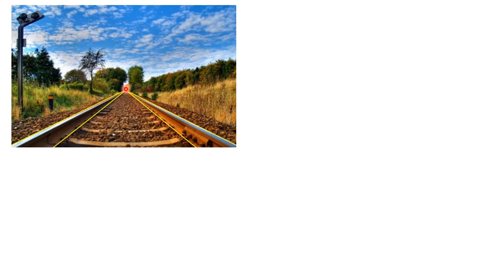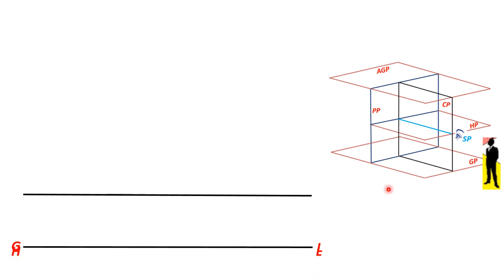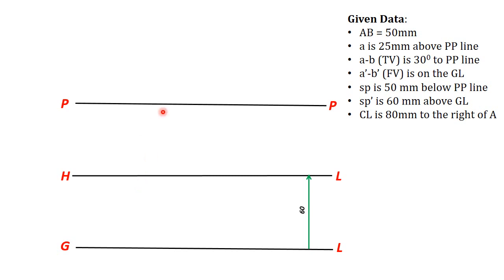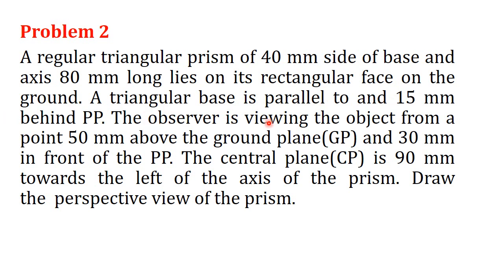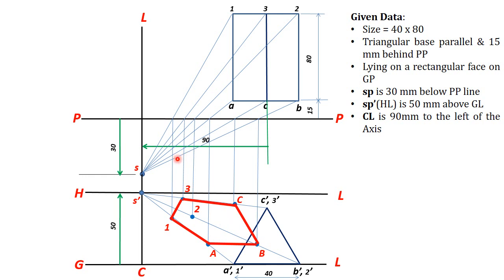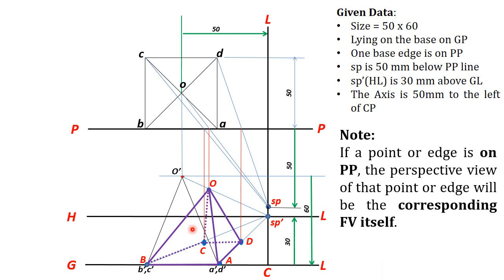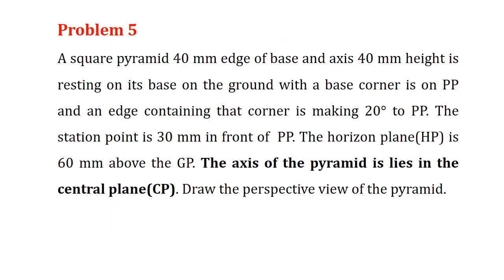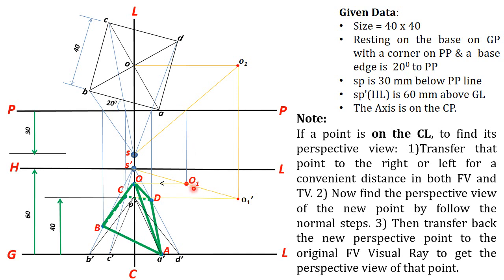EST110 Engineering Graphics Perspective Projection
by Mr. James Mathew